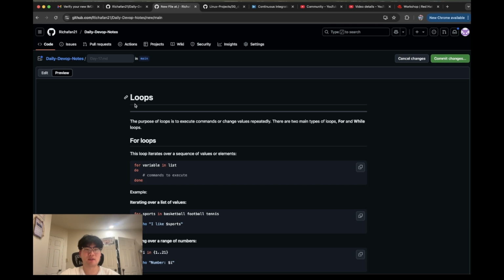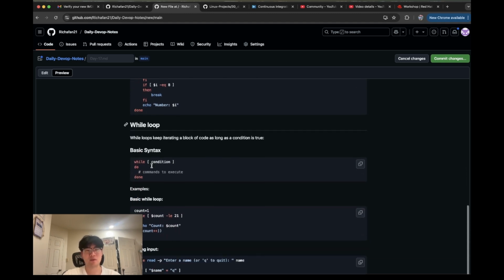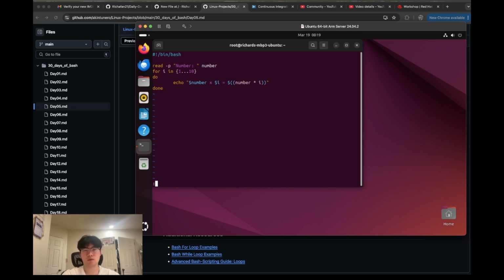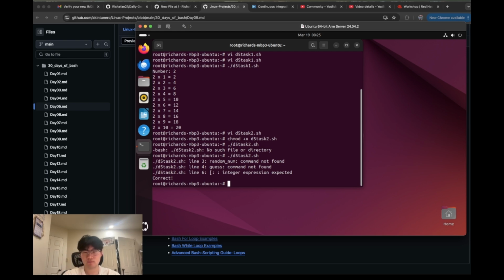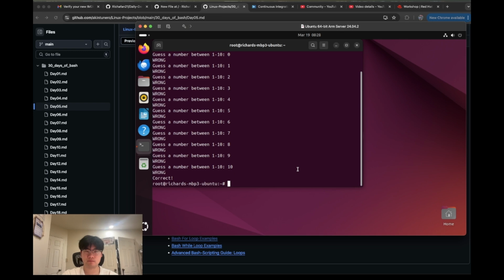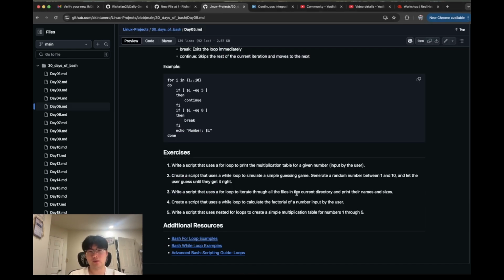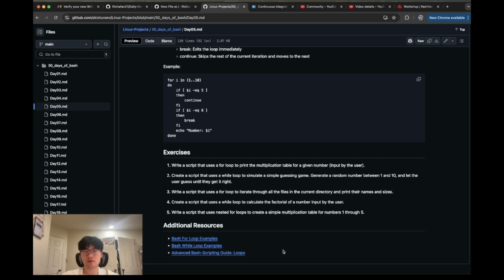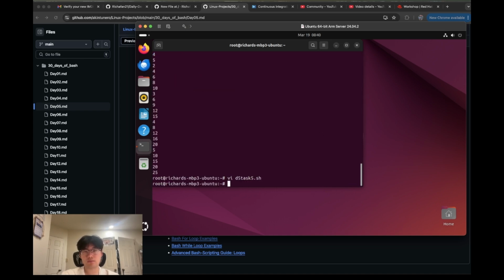Linux Day 17: Loops in Bash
19/03/25
Never noticed how fidgety I am until now. Also sorry for any background noise.